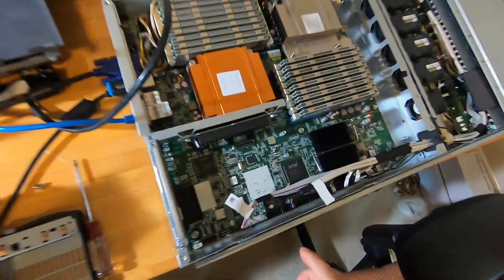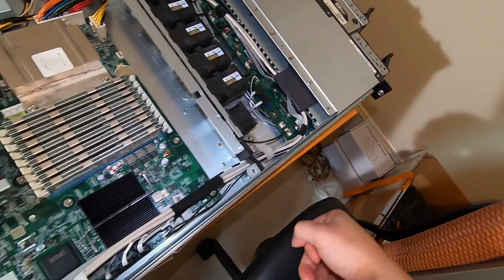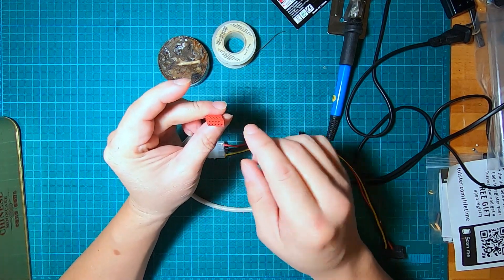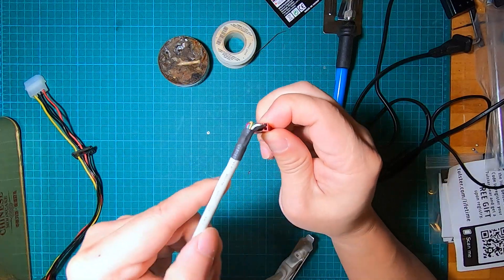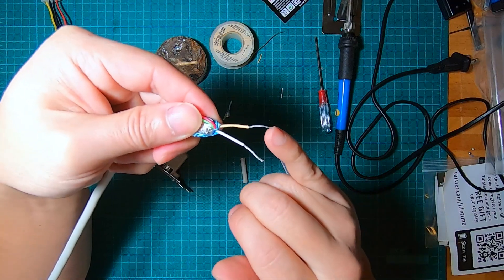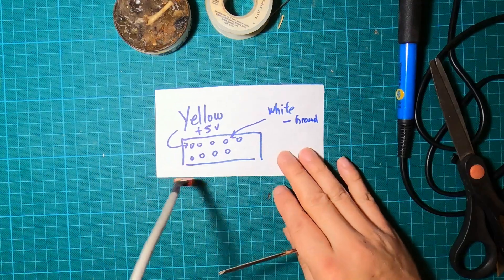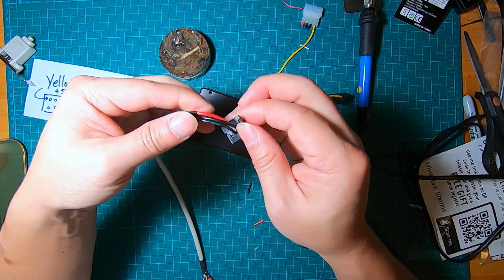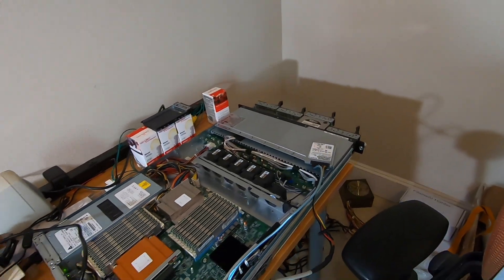Custom USB to SATA power cable to power SSD drive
Showing you how to create a custom SATA power cable by using USB connector from motherboard.

USB connector has 5V power which is enough to power SSD drive.
However there is no cable that I know (premade) that plugs into 9-pin USB header to SATA power connector. So I had to make this cable myself and test it.

If you don't have existing USB cable or SATA power cable, please consider using my link below to purchase from Amazon:

✅ ✅ 👉 USB Cable
✅ ✅ 👉 SATA power cable